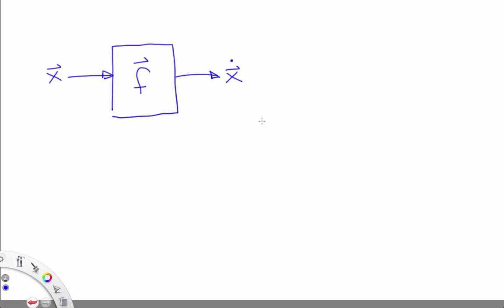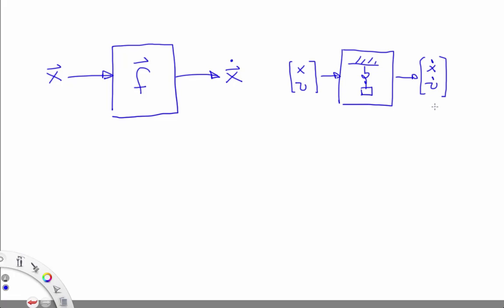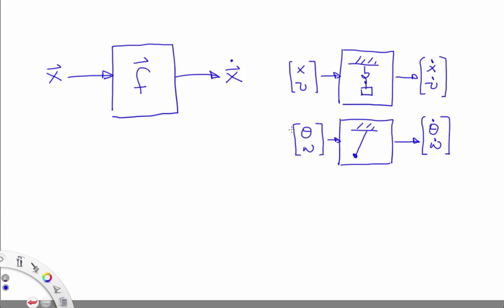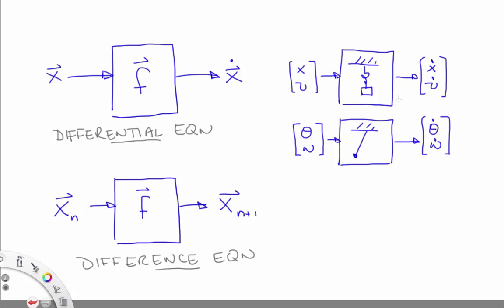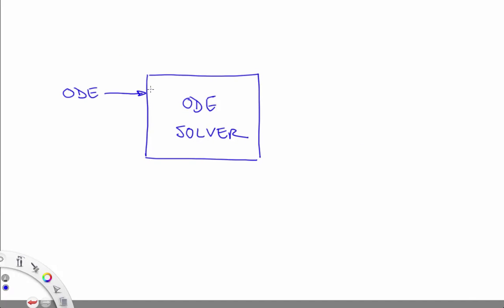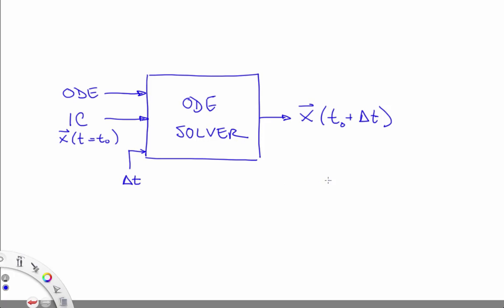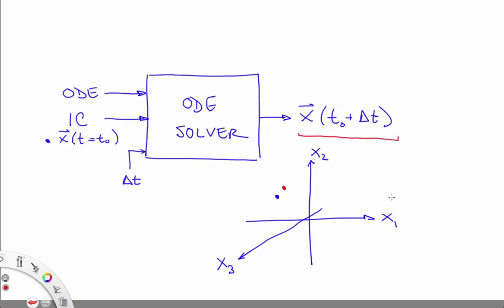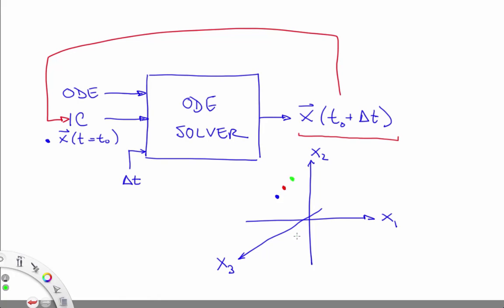Ordinary Differential Equations: Intro to ODE Solvers